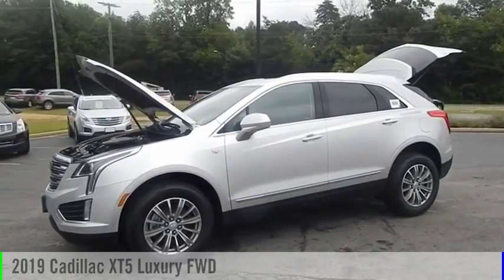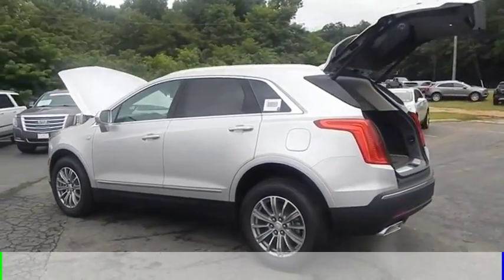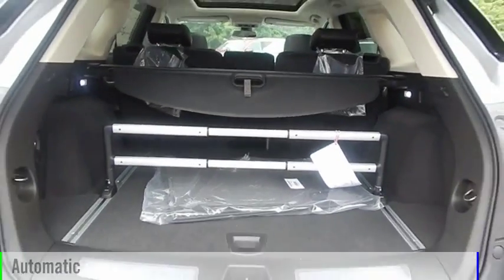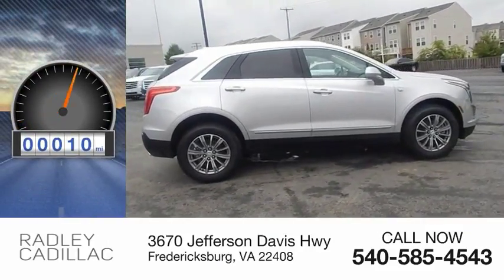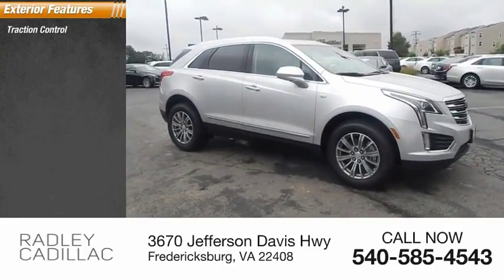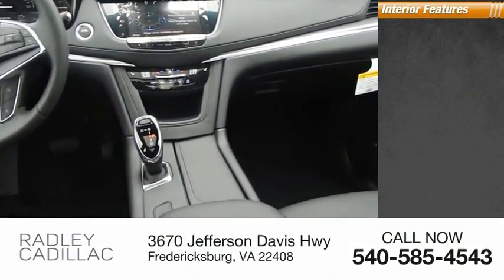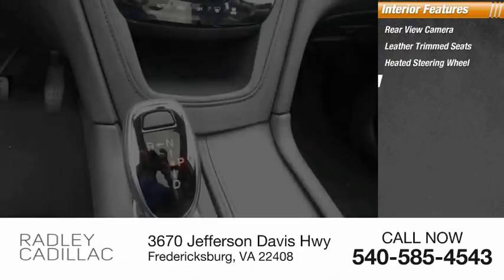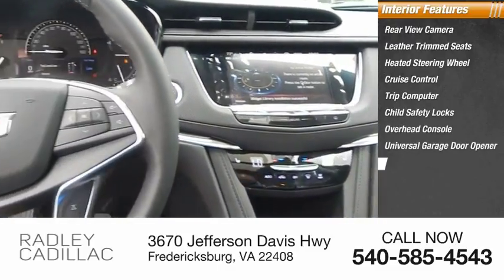2019 Cadillac XT5 Luxury FWD CT9004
2019 Cadillac XT5 Luxury FWD

Radley Cadillac
3670 Jefferson Davis Hwy